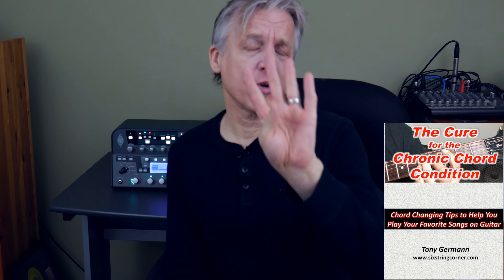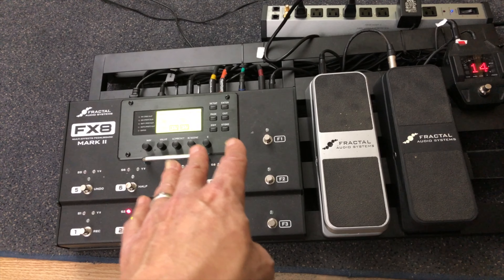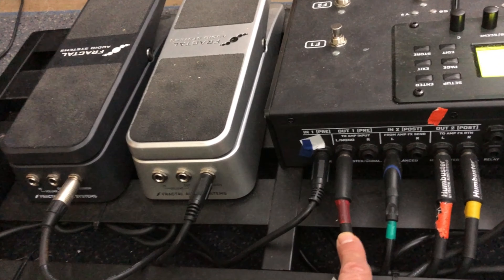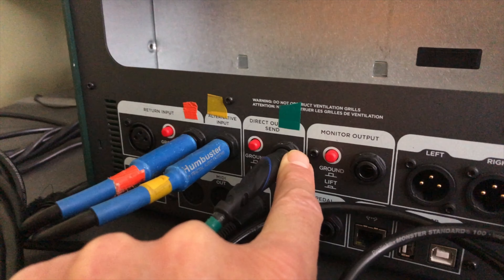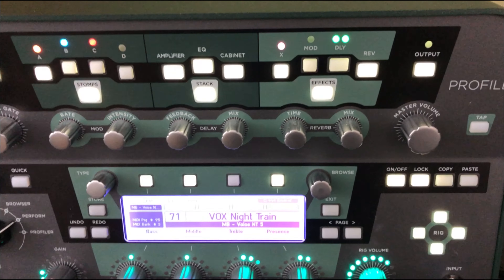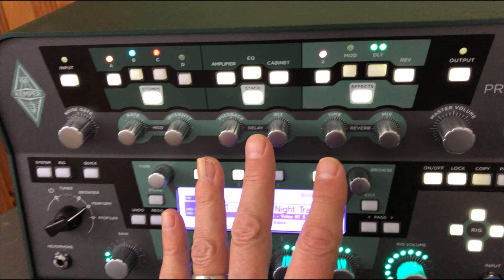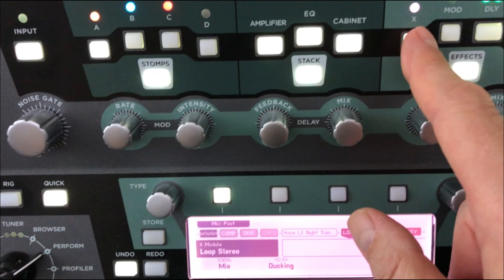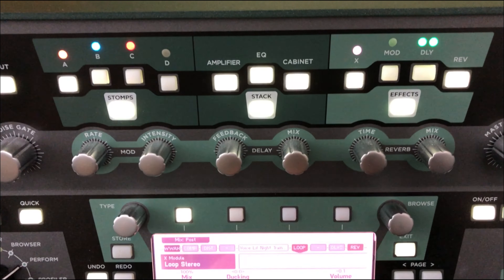Kemper Profiler Faves: How to Do the 4 Cable Method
Kemper Profiler: using the 4 cable method with multi-effects units.

Rock On!
Tony G